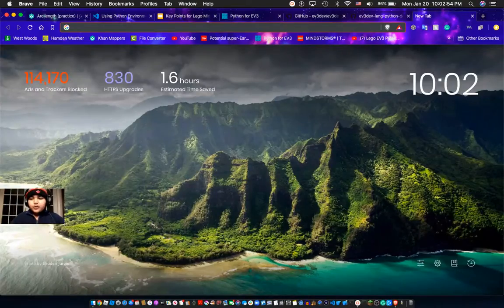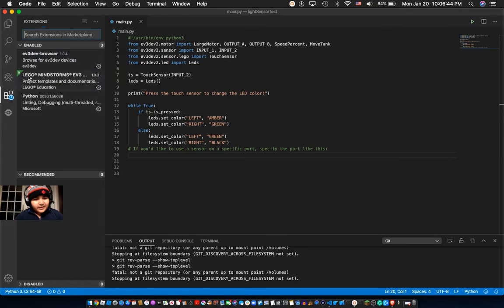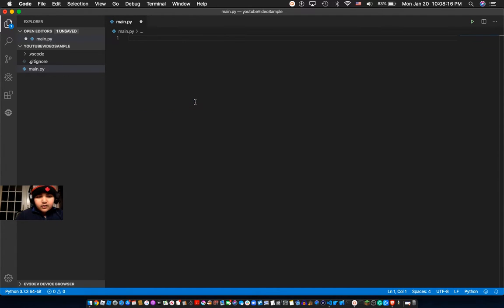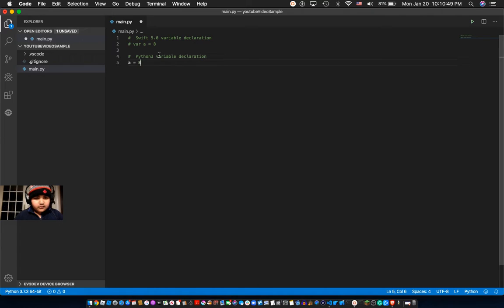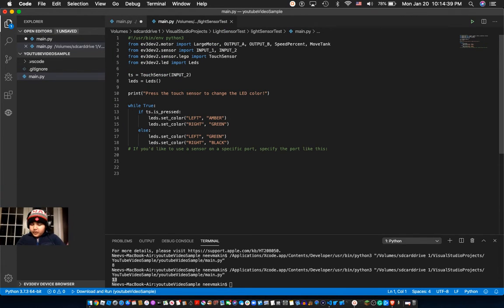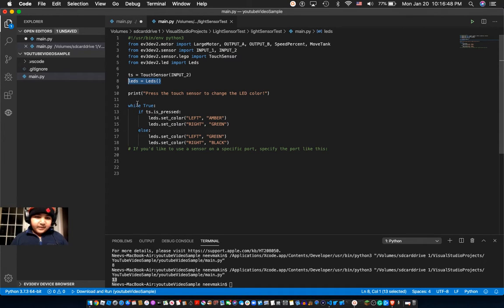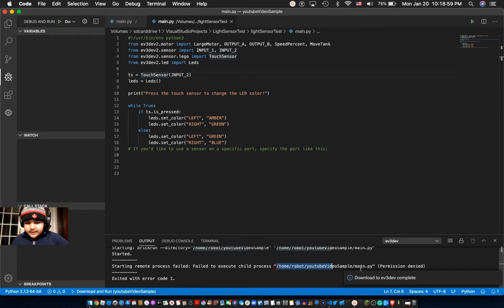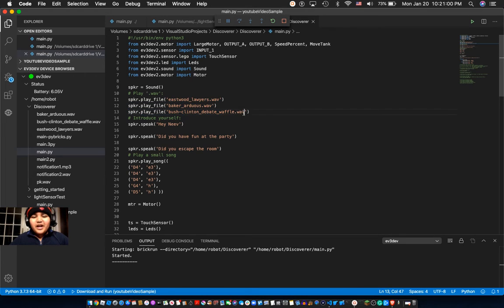How to use Python3 in Visual Studio Code (and some other cool things too)!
In this video, I show how you can use Python3 (which is a coding language) with Visual Studio.  I also show how you can connect it with the EV3 Lego Mindstorms robot!  Here are the links I mentioned in the video:

Brave Browser Referrals:
     Twitter Link (Also please follow me):